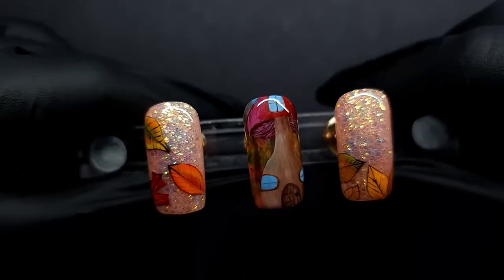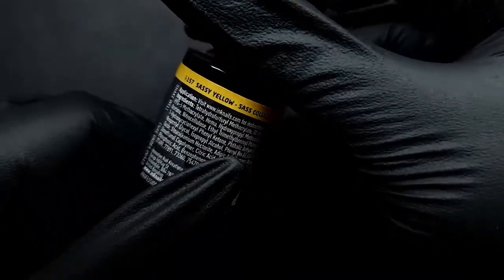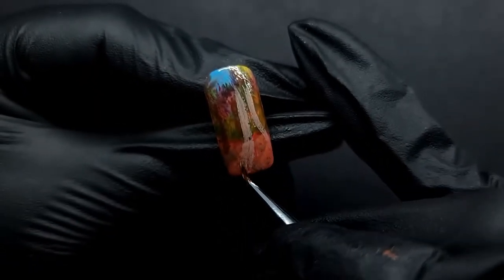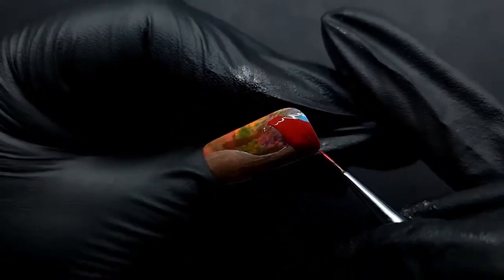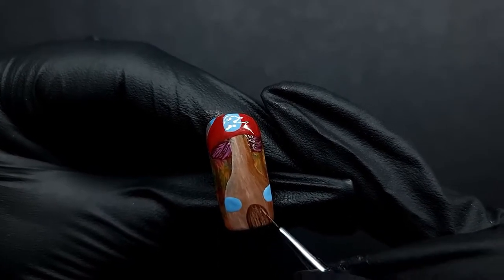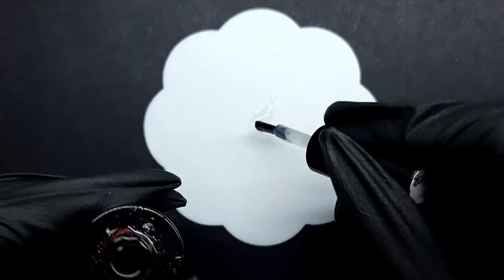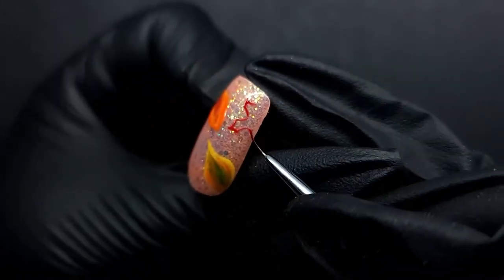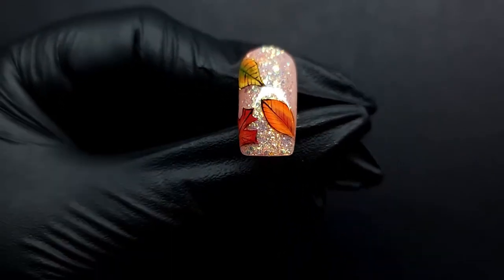Mushroom House and leaves painting! | Autumn inspired nail art!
Hello!
Autumn nails are officially everywhere and I decided to start with this cute little design! What do you think?